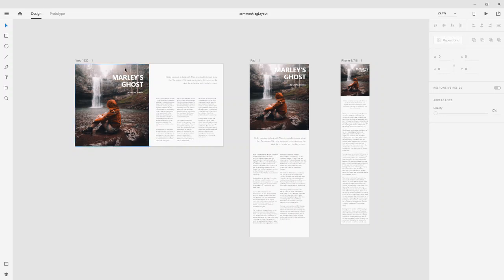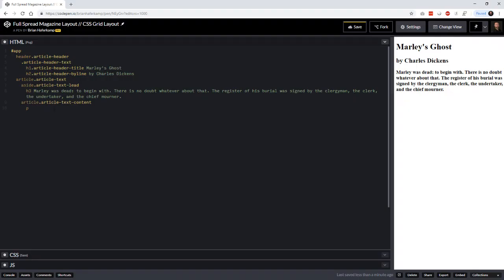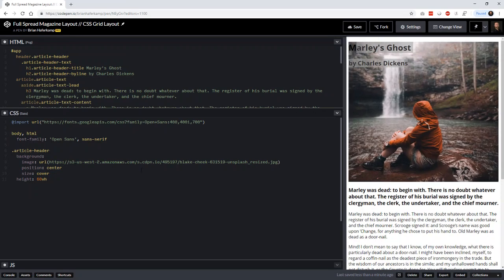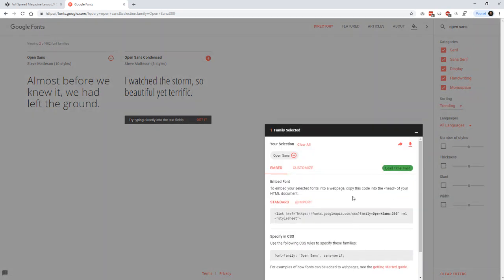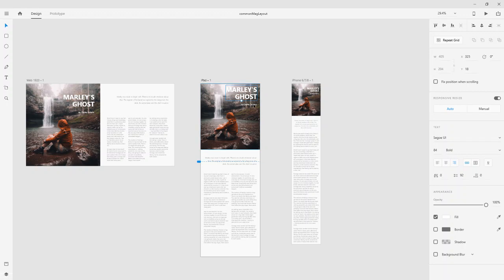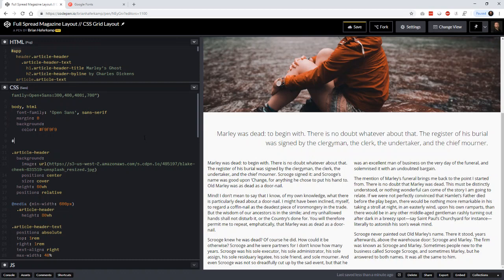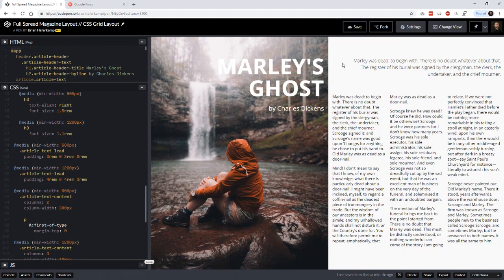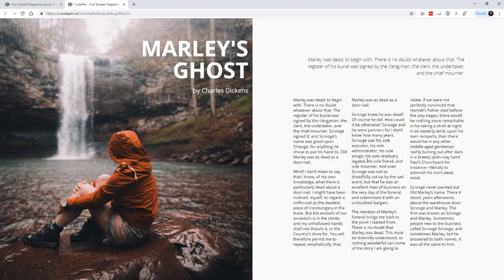Full Spread Magazine Layout // CSS Grid Layout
Learn how to create a common full spread magazine layout as a responsive article or template. We use common HTML and CSS and just a little CSS Grid code. Also, you'll learn how to use the Flexbox fallback for IE.

Questions or comments? Please leave them in the comments section below.

If you like this, please click the thumbs up button below!